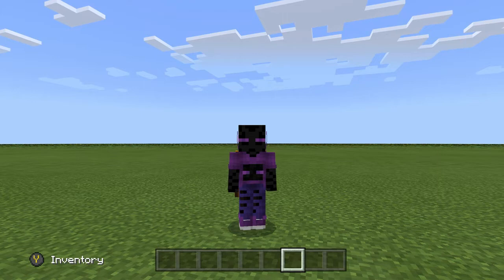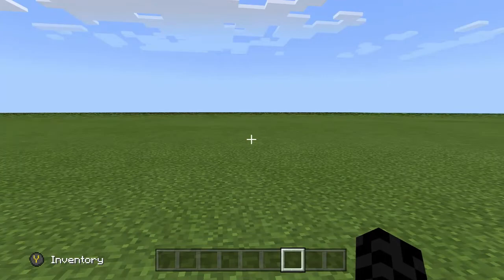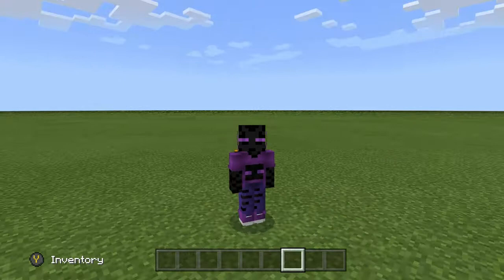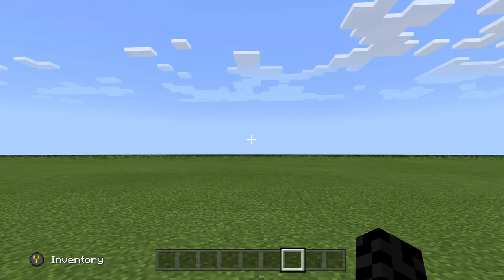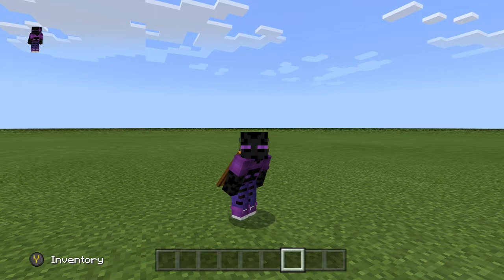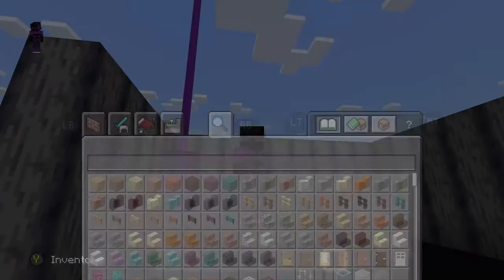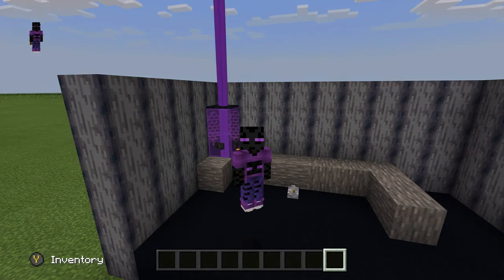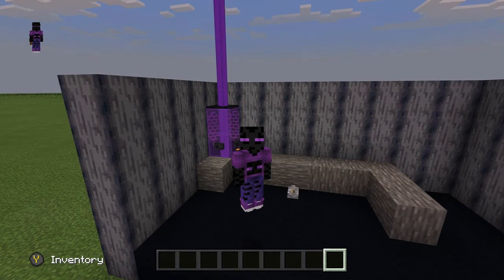How To Make A Working Pc In Minecraft (No Texture Packs)